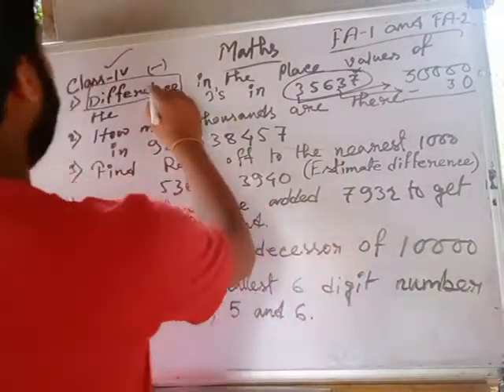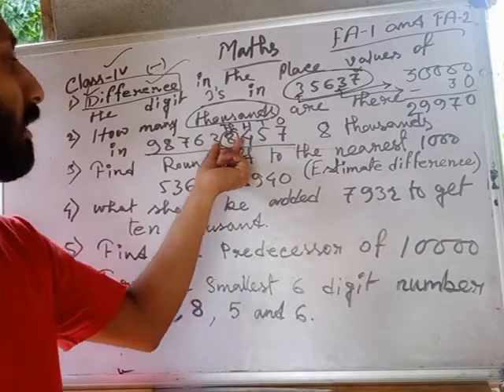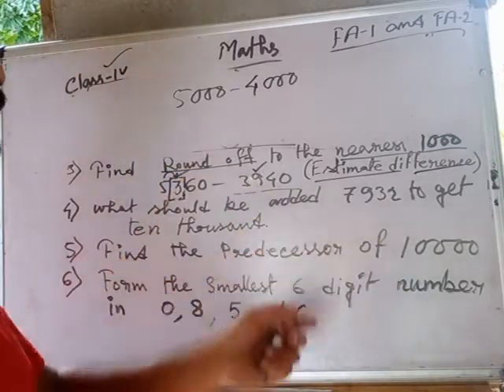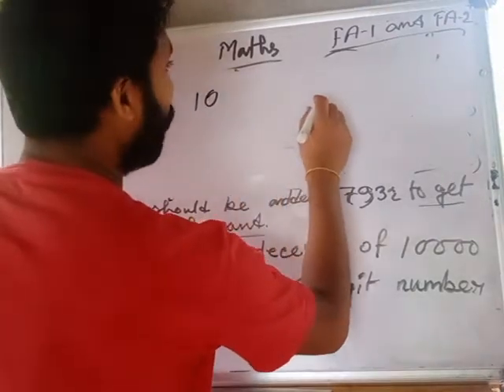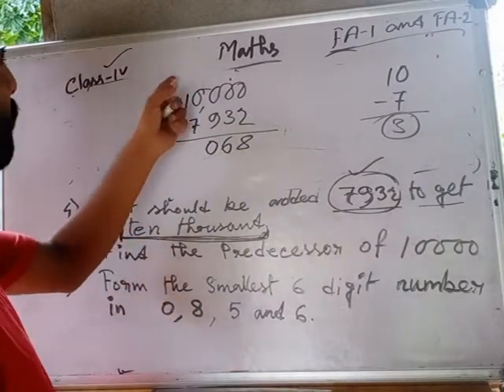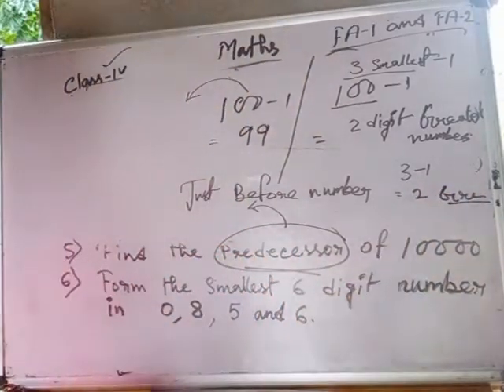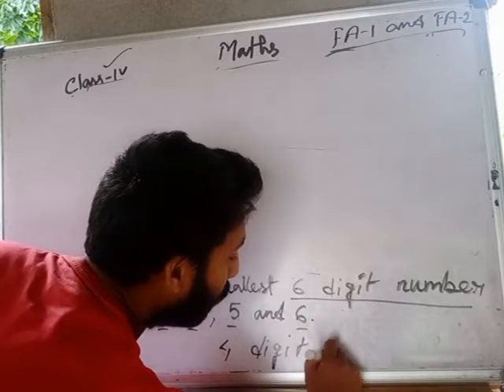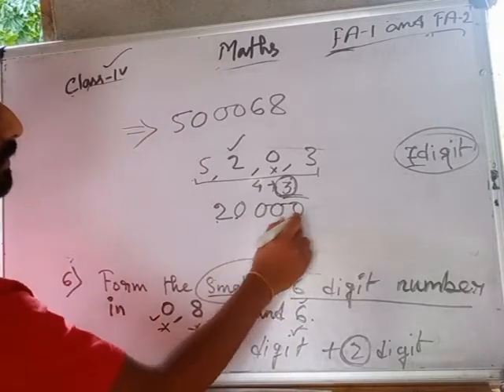Class 4 Maths (18.05.2020)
Revision part II